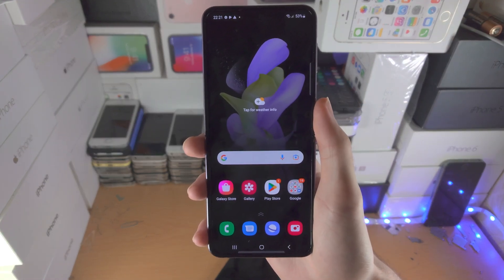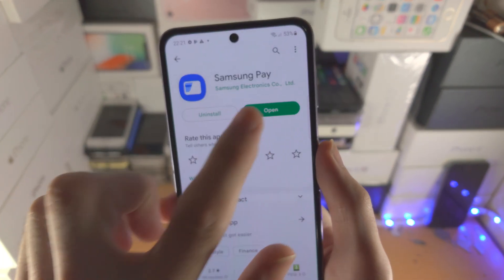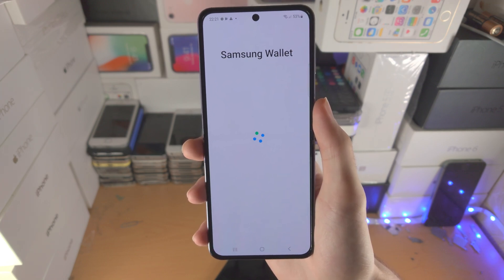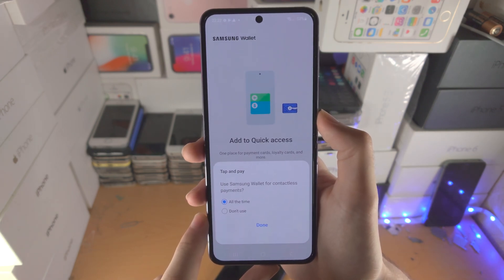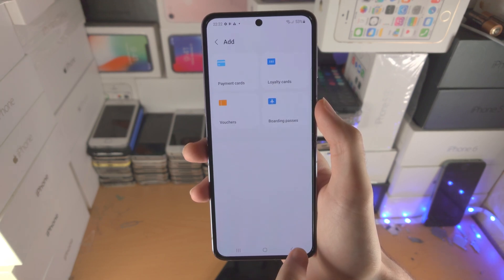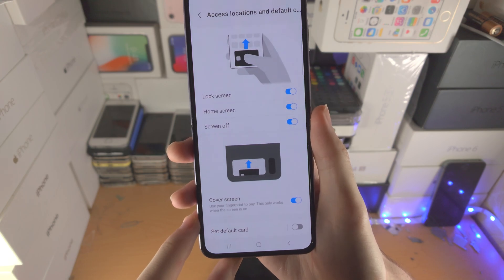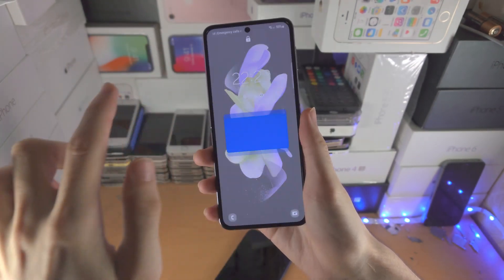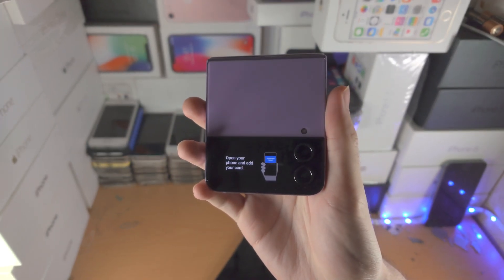How To Use Samsung Pay on Samsung Galaxy Z Flip 4 [Wallet]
Samsung Galaxy Z Flip 4 Samsung Pay settings | How to use Samsung Pay on Samsung Galaxy Z Flip 4! Do you own the Samsung Galaxy Z Flip 4 and want to use Samsung Pay? If so, this video is for you! I will teach you how to use Samsung Pay on Samsung Galaxy Z Flip 4 in this tutorial. By the end of this guide, you will be able to use Samsung Pay, and learn tips and tricks with Samsung Pay or Wallet on Samsung Galaxy Z Flip 4 as well.